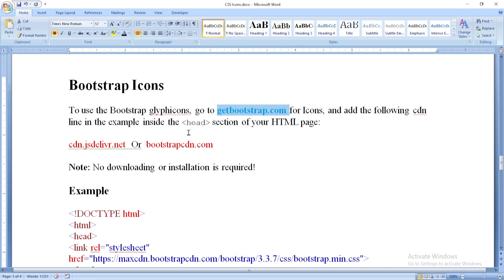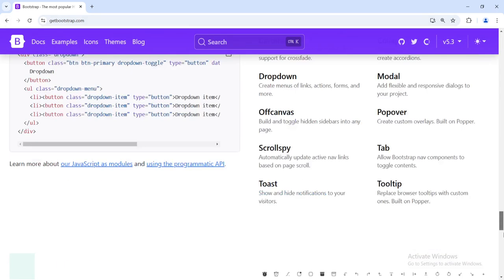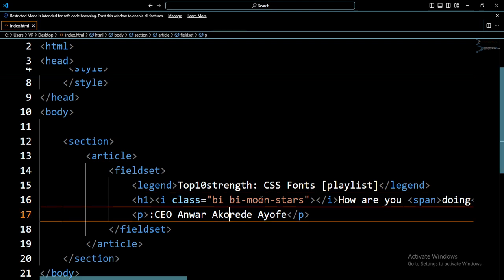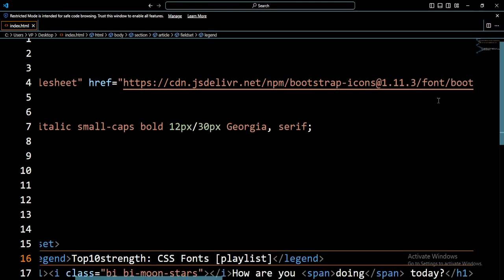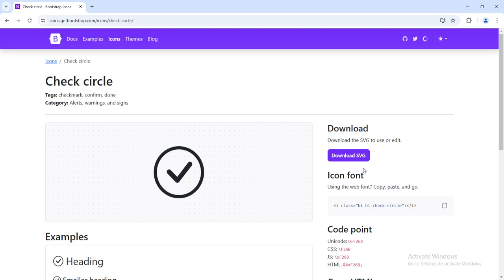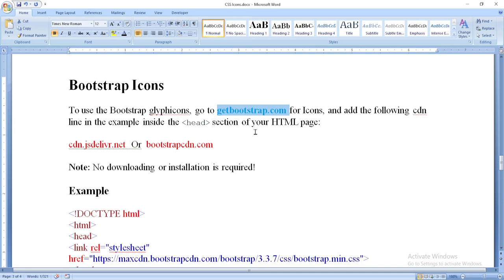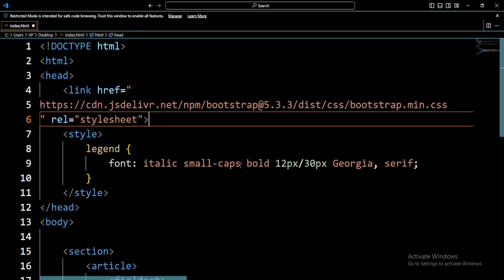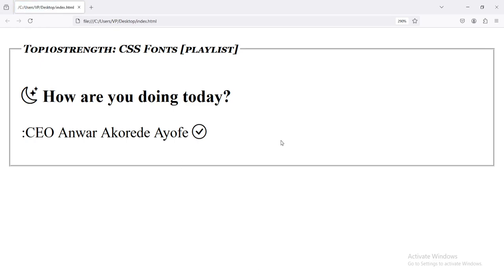Haa... 😲 Html CSS Tutorial: 291 Bootstrap Icons - Learn Bootstrap in less than 8 minutes